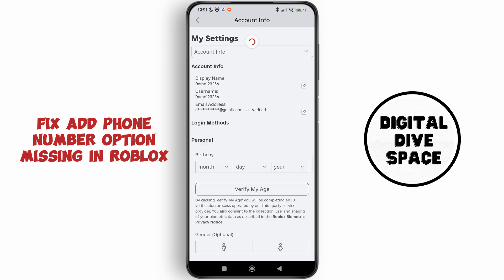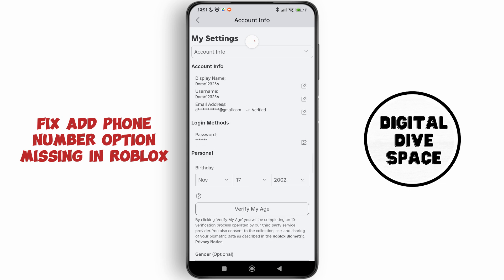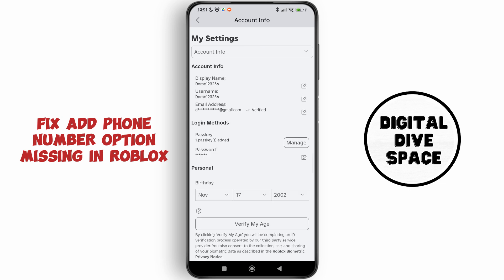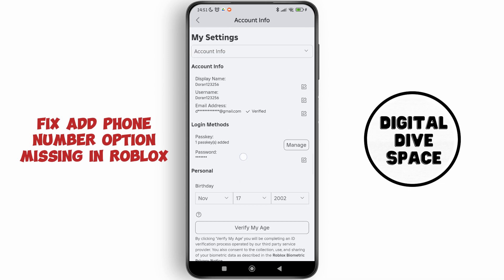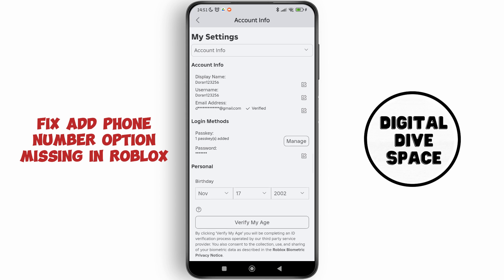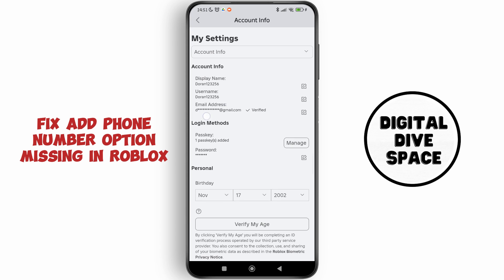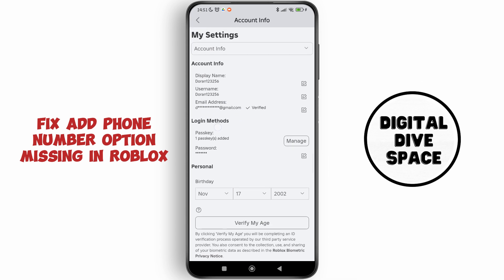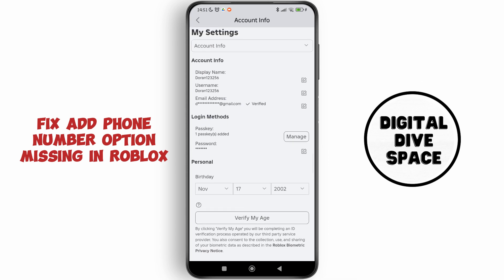How To Fix Add Phone Number Option Missing In Roblox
Welcome to our step-by-step guide on 'How To Fix Add Phone Number Option Missing In Roblox'! If you're facing issues with the phone number verification feature on Roblox, this video is for you. We'll walk you through troubleshooting steps to restore the 'Add Phone Number' option and ensure smooth account management on Roblox. Whether you're unable to find the option or it's not appearing, these solutions will help you get back on track.

In this video, you'll learn:
How to troubleshoot the 'Add Phone Number' option missing in Roblox
Steps to fix phone number verification issues on Roblox
Tips to ensure smooth account security on Roblox
How to add or verify your phone number on Roblox